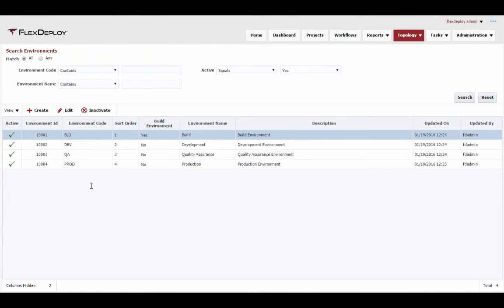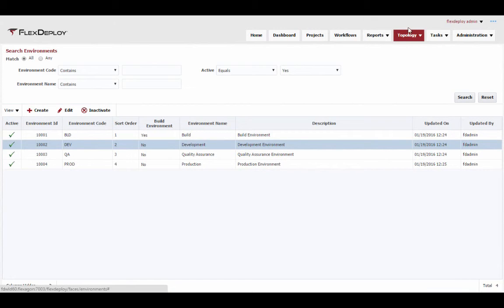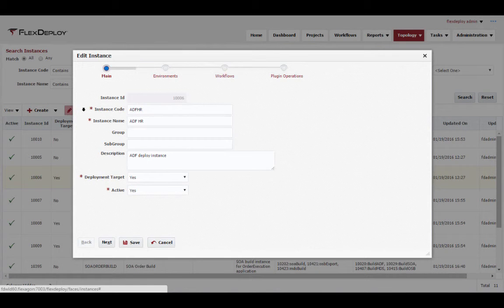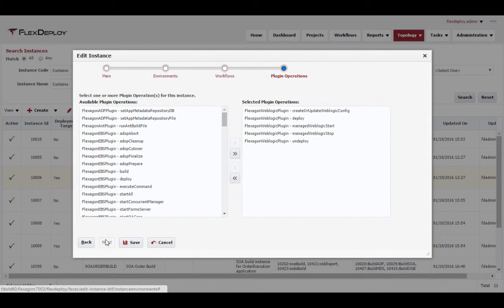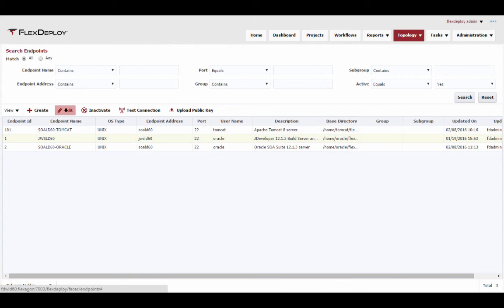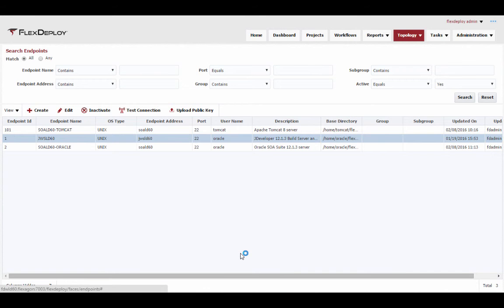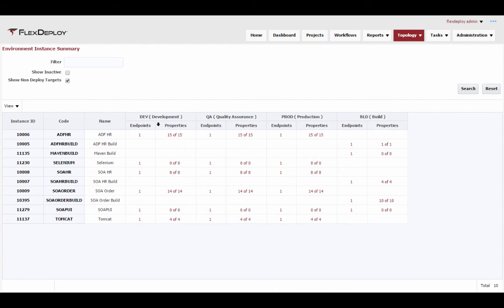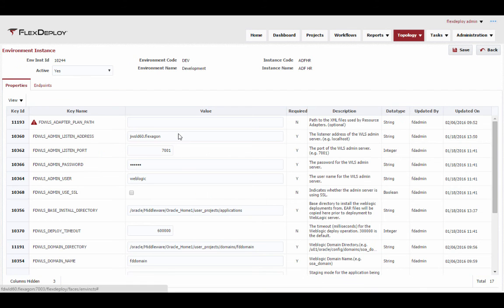FlexDeploy Learning Series - Topology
In this video we review FlexDeploy's topology structure. The Topology defines the logical and physical architecture of your build and deployment landscape.